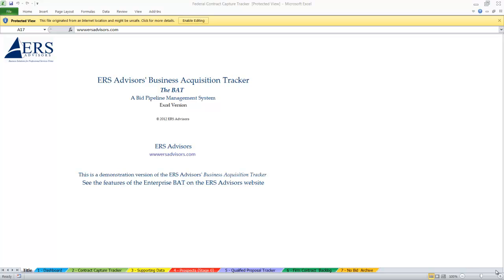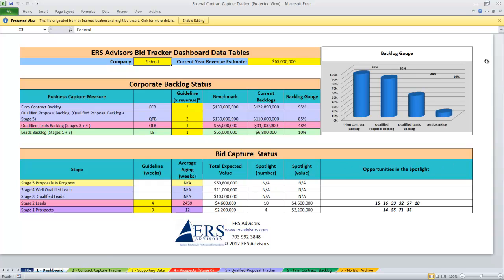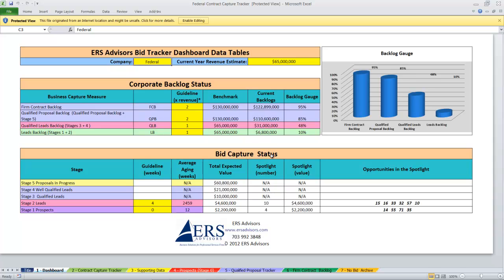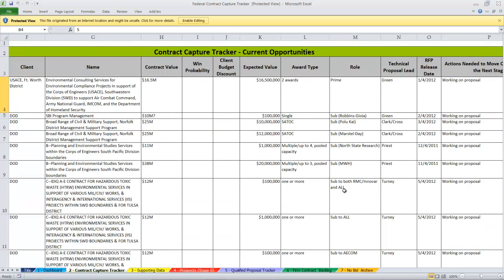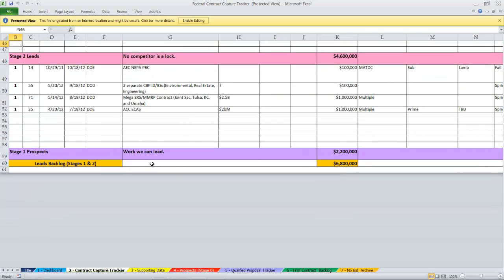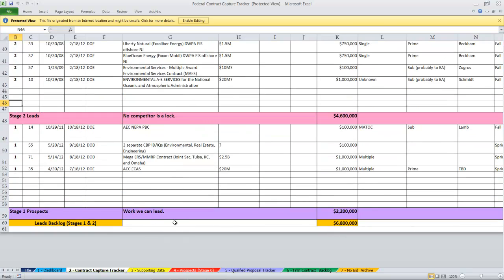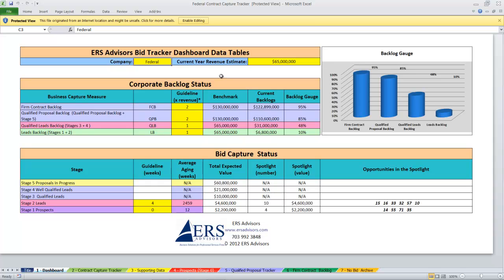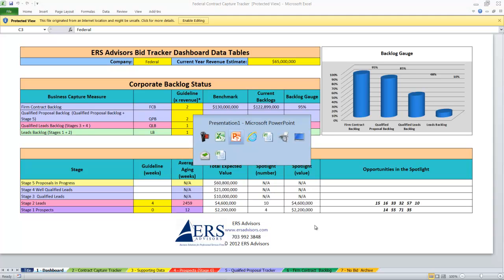Win More Government Contracts With the Free Business Acquisition Tracker (BAT) in Excel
ERS Advisors' Business Acquisition Tracker Excel (BAT in Excel) enables government contractors to use the bid pipeline analytics from the company's "Win More Work and Spend :Less Money Doing It." business acquisition training program.  The BAT in Excel is free from ERS Advisors.